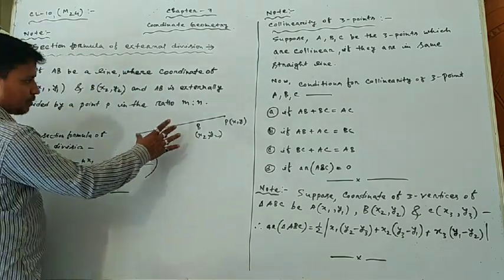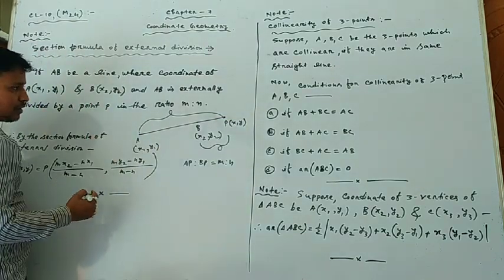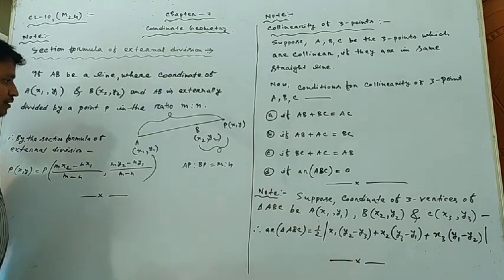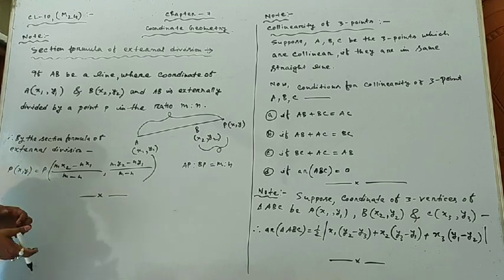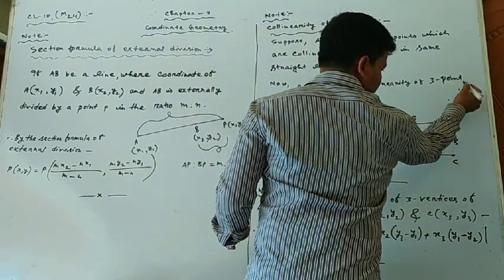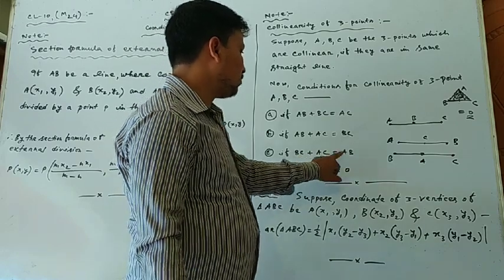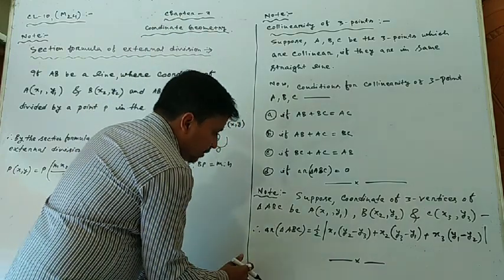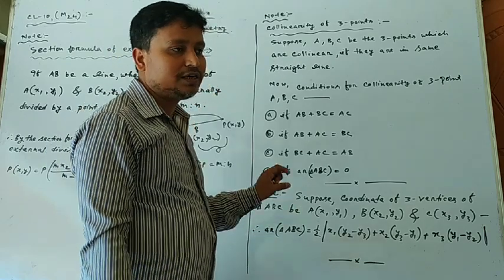CL 10 G.Maths-24